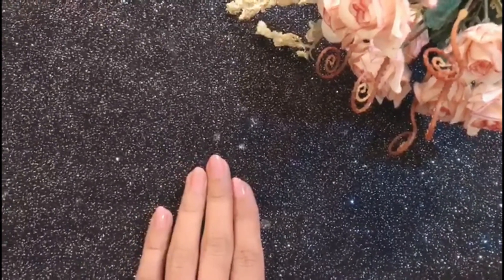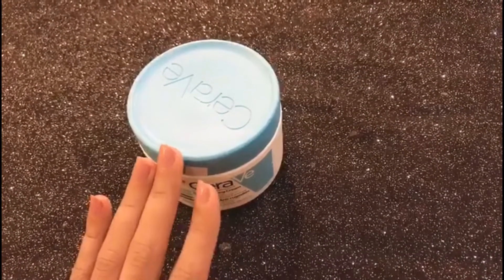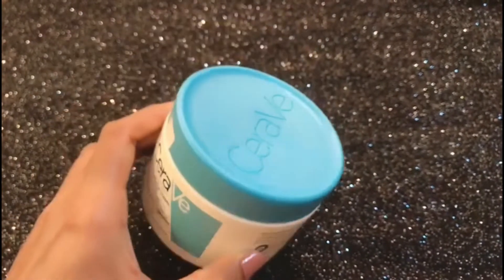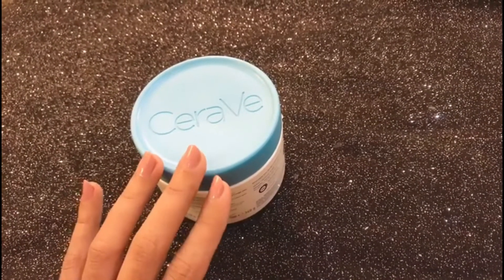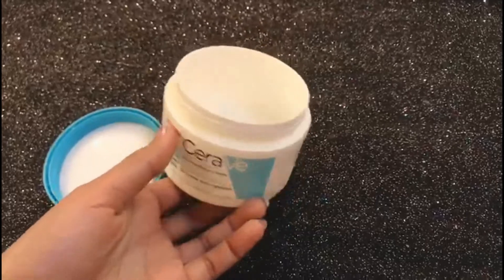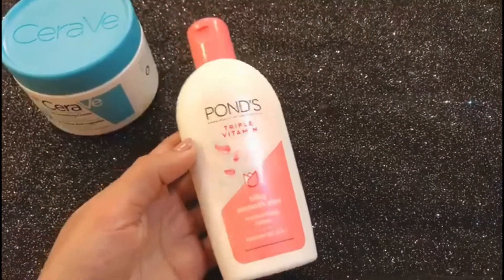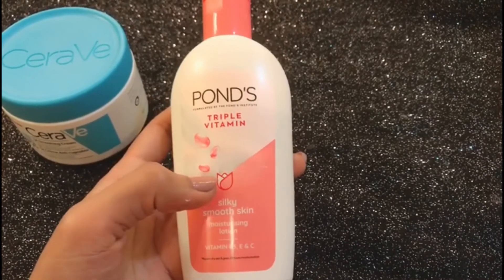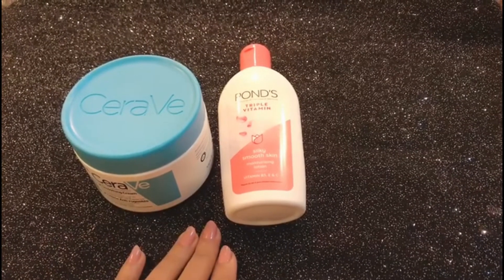Best and affordable moisturizers in Pakistan || Moisturizers for all skin type || Zeenat Zone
If you are searching for best moisturizing cream for all skin type and also looking for affordable cream then your wait is over now watch this video and do not get panic in this video you will get best and affordable moisturizing creams for all skin type so stay tune.

Best and affordable moisturizer in Pakistan
Moisturizers for all skin type
moisturizer for dry skin
moisturizer for oily skin
moisturizer for combination skin

My social cotacts
Instagram.com/@glow_girl775

Facebook.com/@zeenatzone